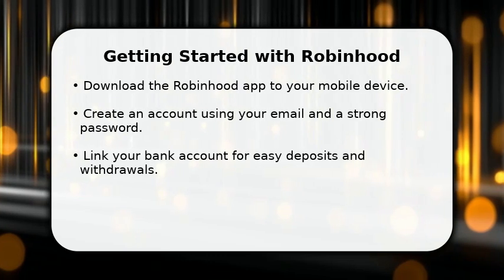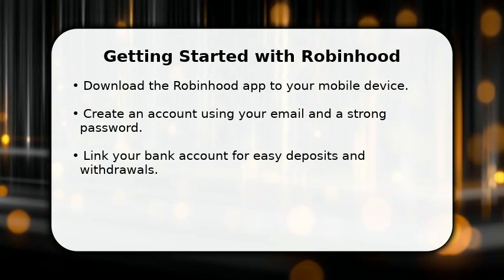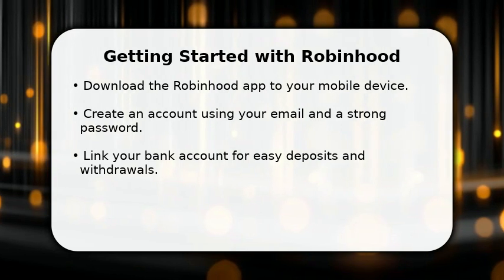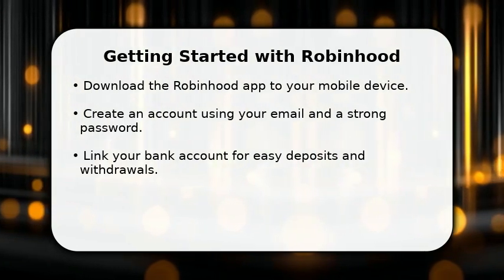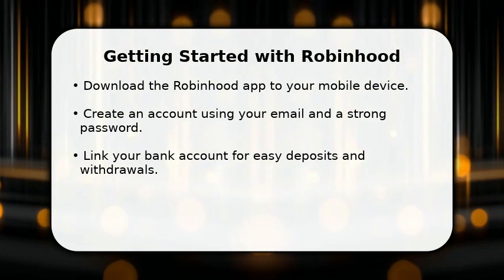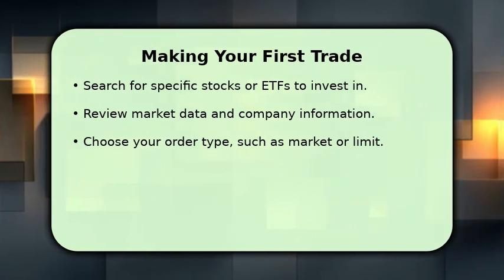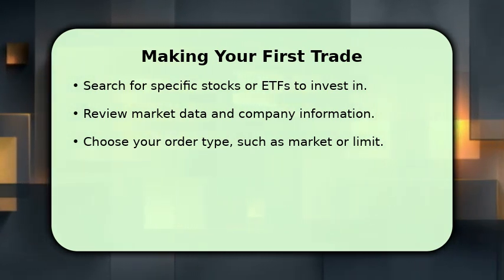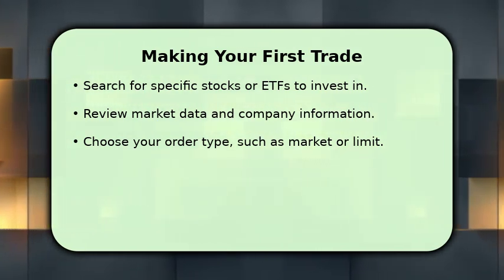How to Use Robinhood Step by Step (Full Guide)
In this comprehensive guide, we'll walk you through the step-by-step process of using Robinhood, a popular mobile trading app. From downloading and installing the app to funding your account, placing trades, and managing your portfolio, we'll cover everything you need to know to get started with investing on Robinhood. Whether you're a beginner or an experienced trader, this video will provide you with a clear understanding of how to use Robinhood effectively.